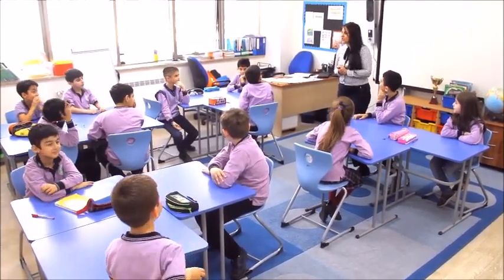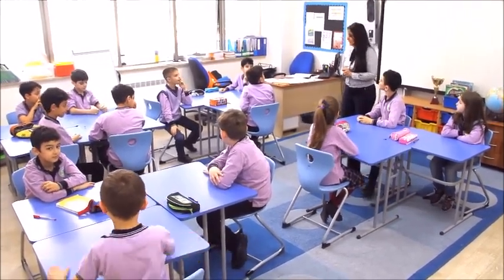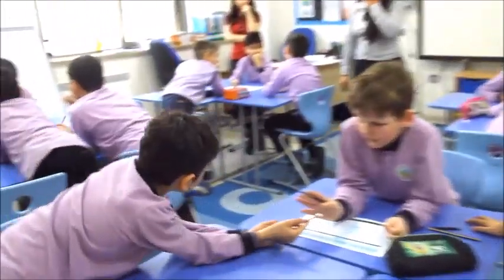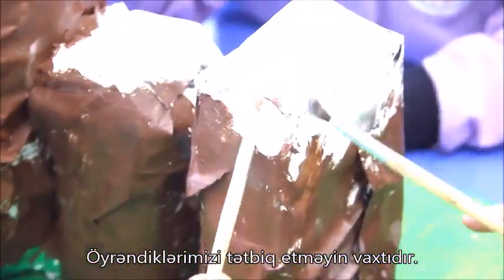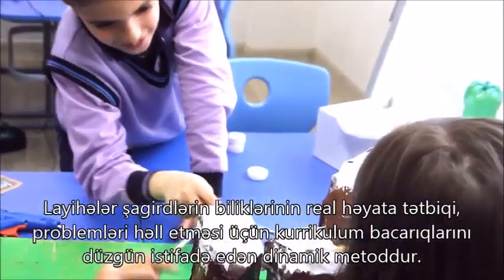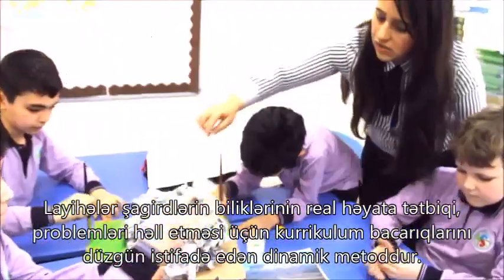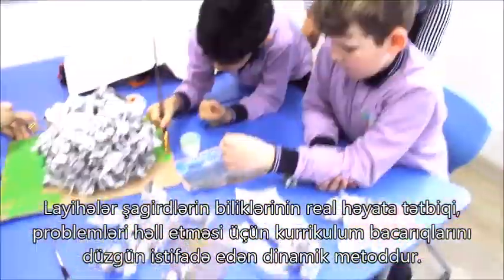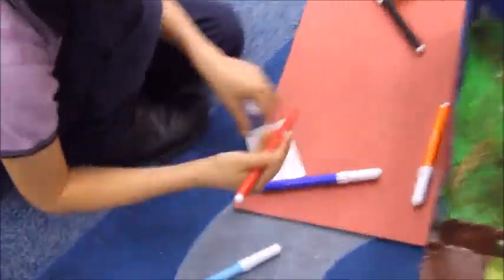Project Based Learning PBL